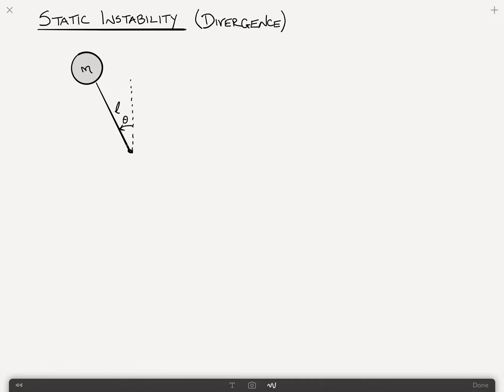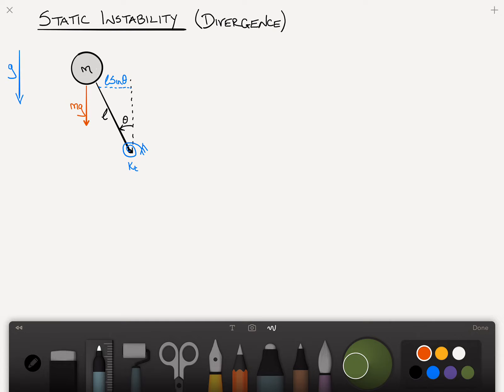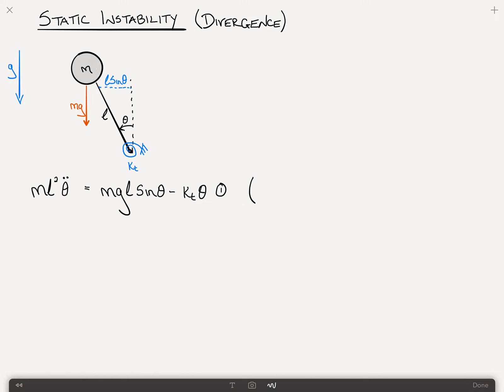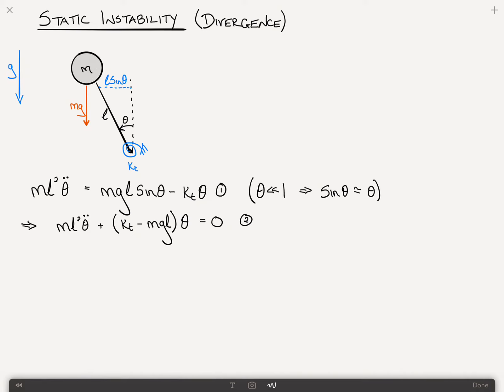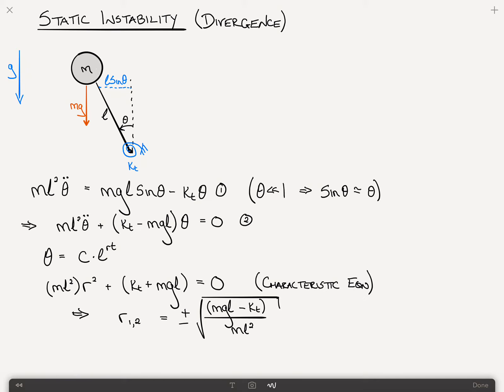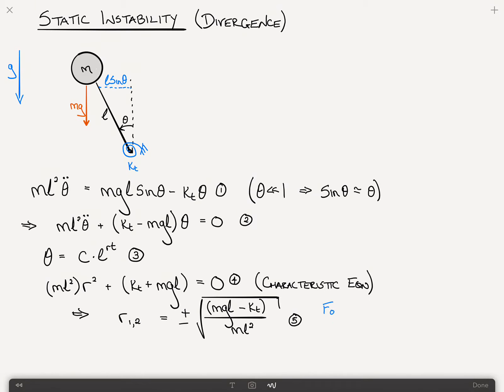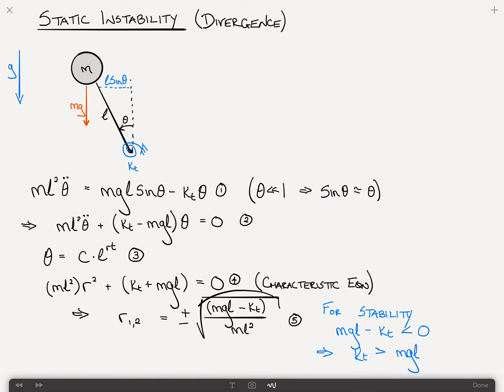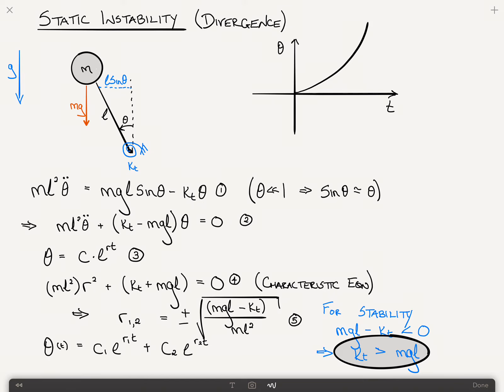Static Instability (Divergence)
Discussion of the failure of a system due to divergence.